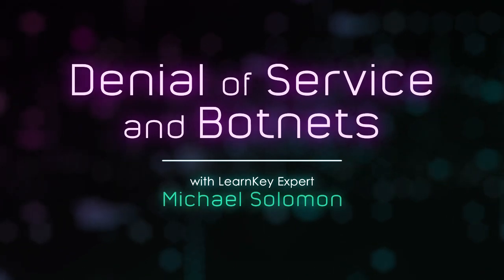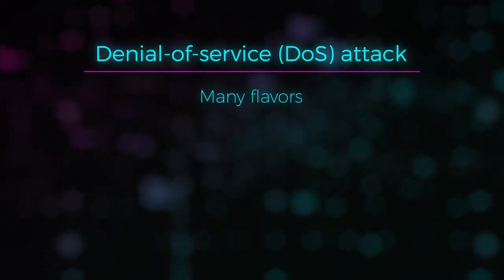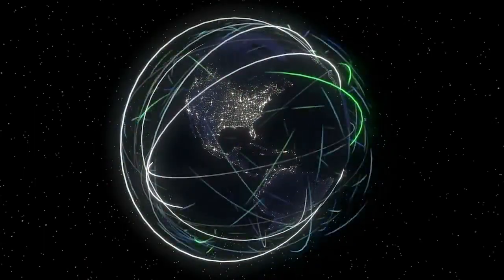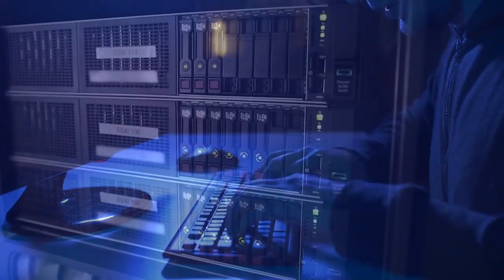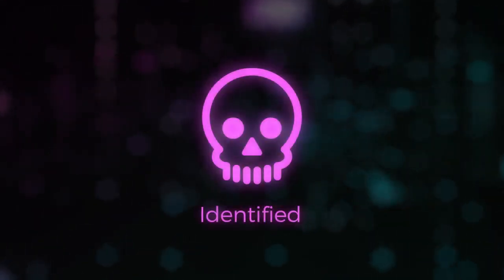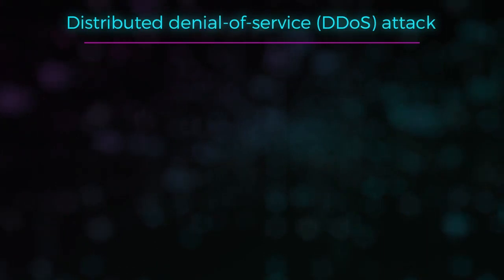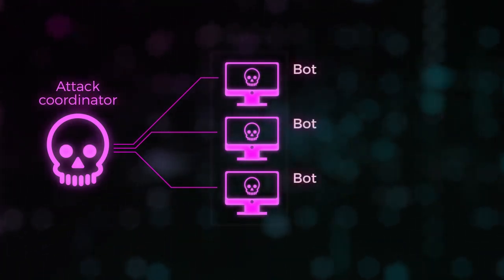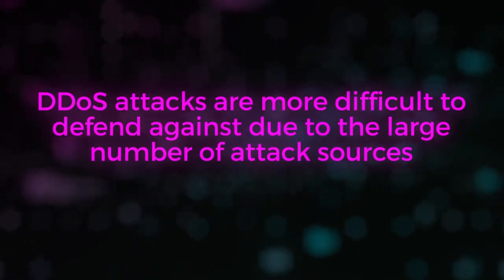Denial of Service and Botnets - Cisco Certified Support Technician: Cybersecurity tutorial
In this video from LearnKey's Cisco Certified Support Technician: Cybersecurity course, expert Michael Solomon discusses common attacks used on computer networks and devices.